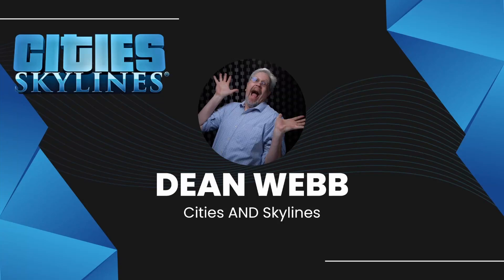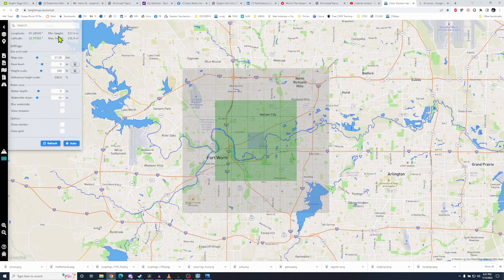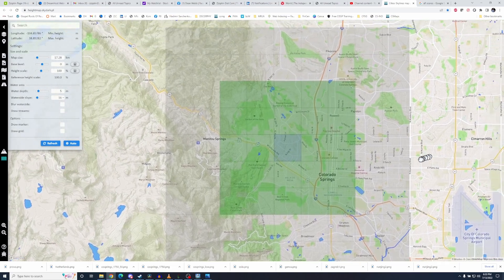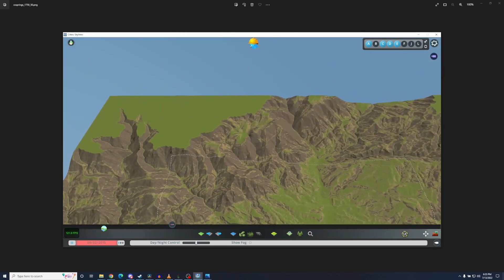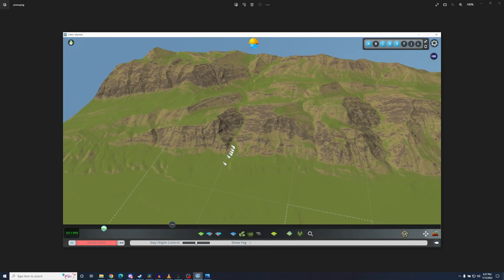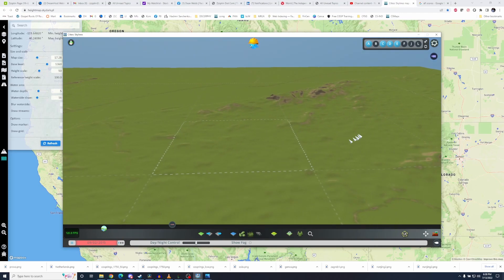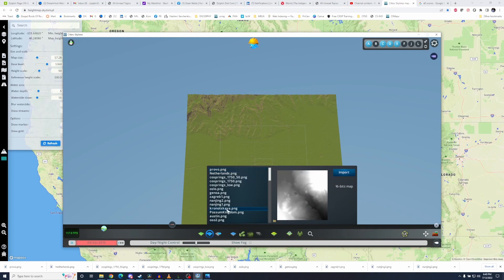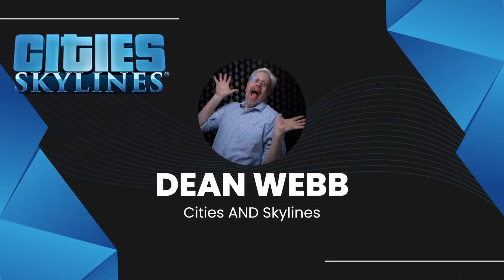How to Get Perfect Hills and Mountains - Map Tutorial for Cities: Skylines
There's an easy way to get nature-perfect hills and mountains: go to nature itself! Any map builder can take advantage of importing heightmaps! Let's get into it!

Default Windows path to files: (User Directory)\AppData\Local\Colossal Order\Cities_Skylines\Addons\MapEditor\Heightmaps